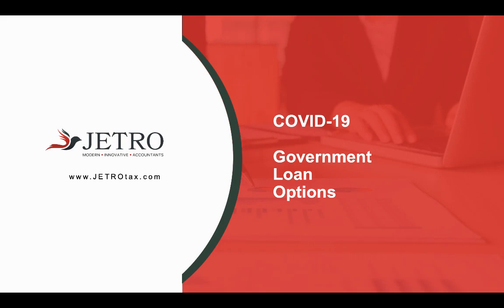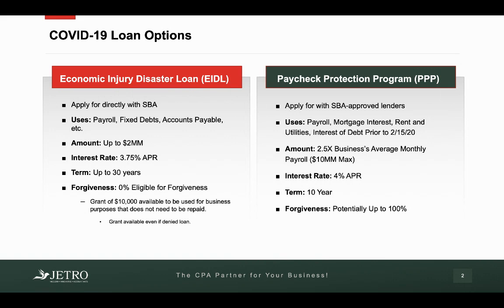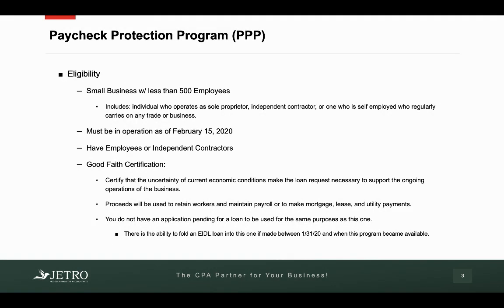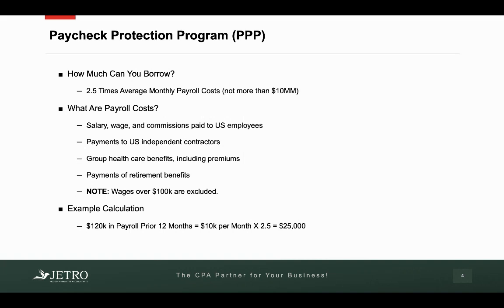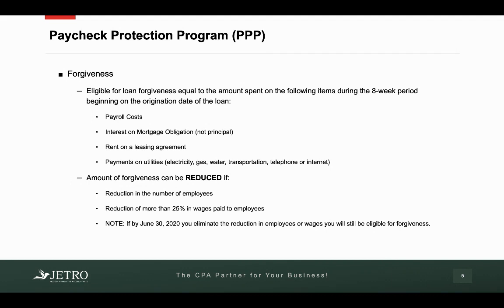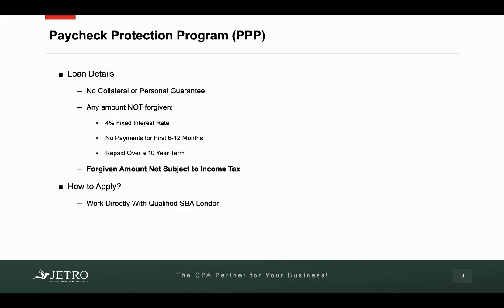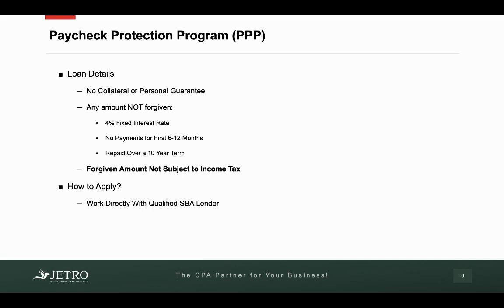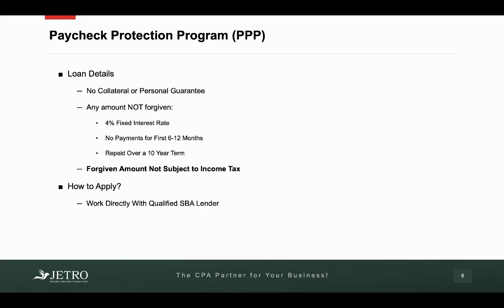Coroniavrius COVID-19 Government Loan Options - EDIL vs PPP - Paycheck Protection Program | JETRO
NOTE: Updates Since Recording:

PPP Program
-Interest Rate: 0.5% - Updated As Of 3/31/20
-Term: 2 Years - Updated As Of 3/31/20

On this video we dig into two Coronavirus COVID-19 government loan options.

1) Economic Injury Disaster Loan (EIDL)
2) Paycheck Protection Program (PPP)

JETRO and Associates Founder Mike Jesowshek CPA